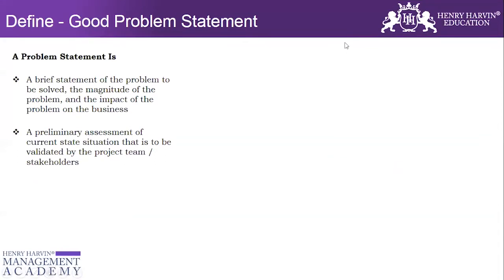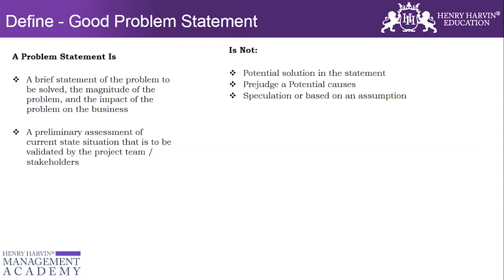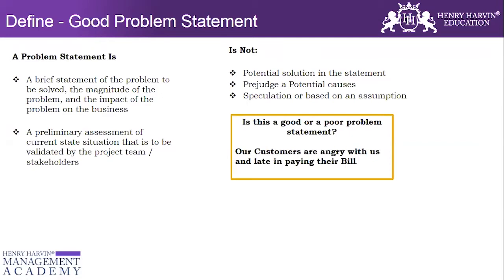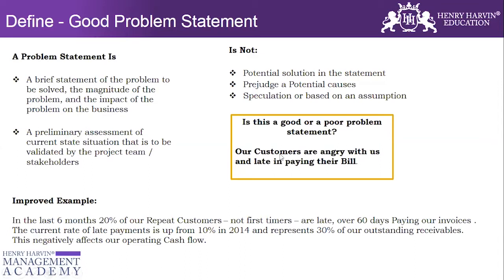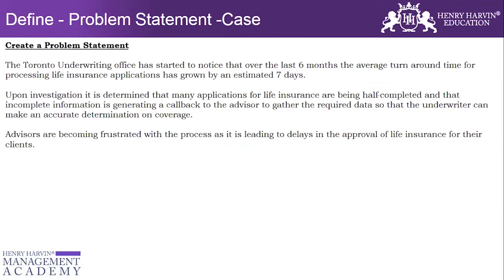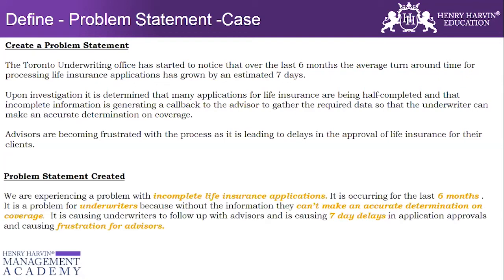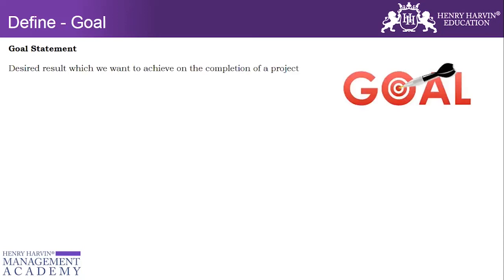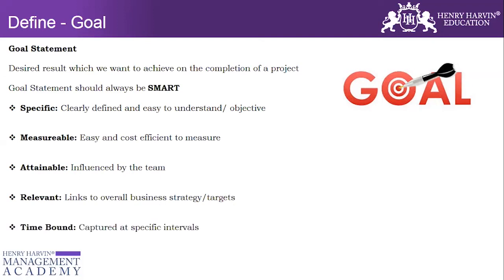Define - Good Problem Statement | Best Six Sigma Green Belt Tutorial For Beginners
This Henry Harvin video on “Define - Good Problem Statement”   is a complete Define - Good Problem Statement tutorial for beginners who want to learn Define - Good Problem Statement.  A problem statement should describe an undesirable gap between the current-state level of performance and the desired future-state level of performance. A problem statement should include absolute or relative measures of the problem that quantify that gap, but should not include possible causes or solutions!
A Six Sigma problem statement recognizes that there is a gap between the reality of a situation versus what should be the case and initiates the process of correcting the anomaly. ... The problem statement is a key element of the “Define” stage of the DMAIC (Define, Measure, Analyze, Improve, Control) process.

Key Features:

✅  Recognised Certification
✅  Integrated Curriculum